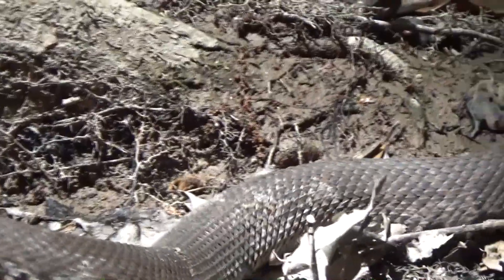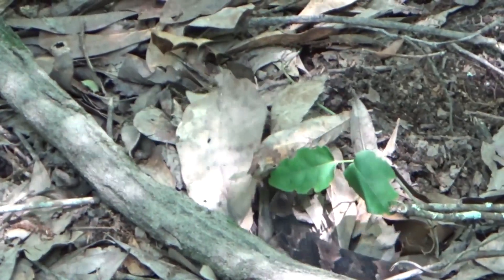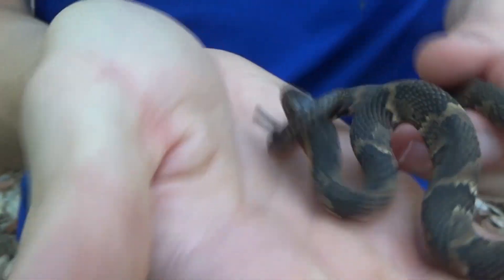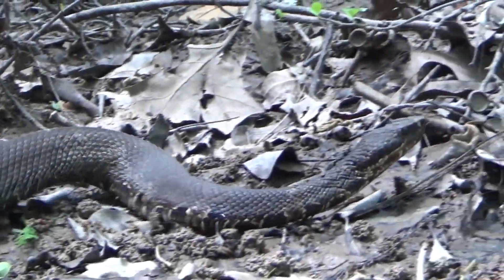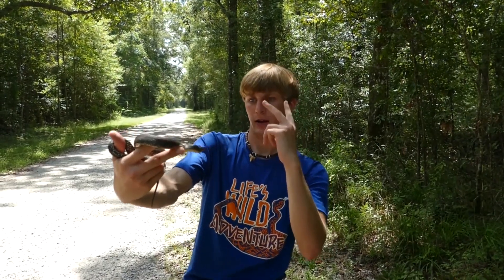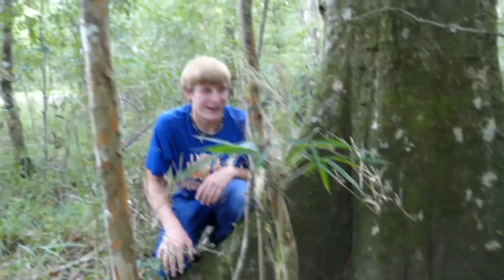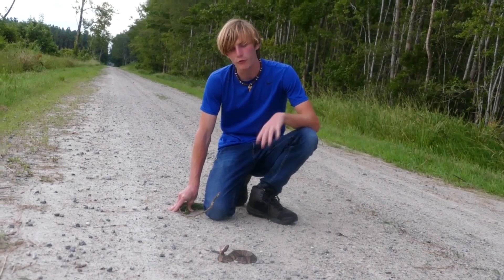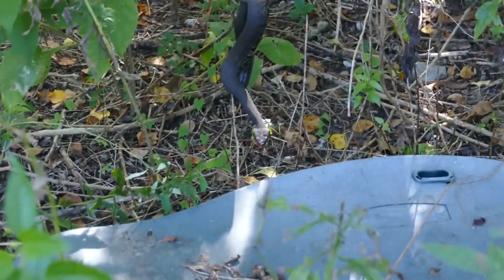Cottonmouths... Are they ACTUALLY Aggressive? - All About the World's Only Aquatic Pit Vipers!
Growing up in south Louisiana, I've gotten to work with cottonmouths more than most other snakes. Being the only sub aquatic pit viper in the world, their behaviors and attitude are fairly unique, even compared to other vipers. There's a lot of myth and folklore surrounding these snakes, so today, we're going to be checking out ALL the different shapes, sizes, colors, and subspecies of cottonmouths we can find, and observing for ourselves: Are these snakes ACTUALLY aggressive towards people? As always we hope y'all enjoy this video! :D

I'm used to working primarily with western cottonmouths (also referred to as northern cottonmouths in many areas of their range) however, in this video, we show how this species varies in appearance based on location, age, and subspecies. We go to see all three subspecies (the wester, eastern, and Florida) in this video, as well as a few water snake species, to help those viewing this video better identify the snakes defining features, as they may not all look the same. Cottonmouths are a pit viper species, meaning they have heat seeking pits, and very large venom glands. If you ever stumble upon one of these snakes in the wild, do your best to leave the snake alone, and they'll do their best to avoid you entirely.